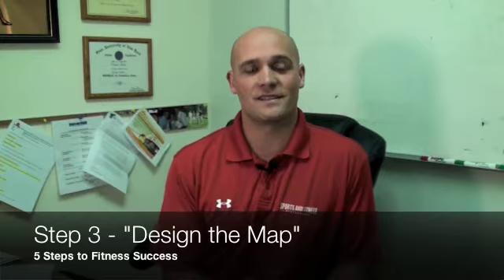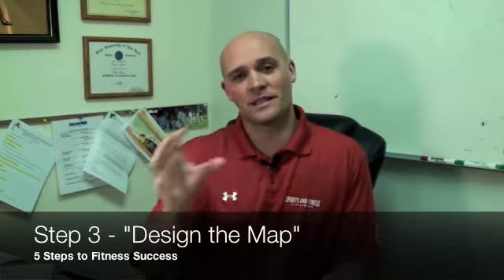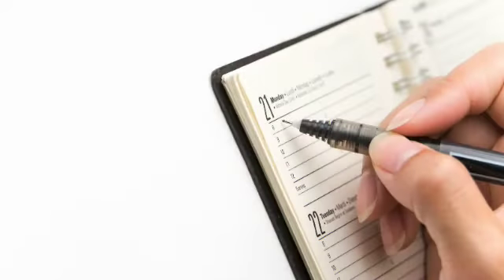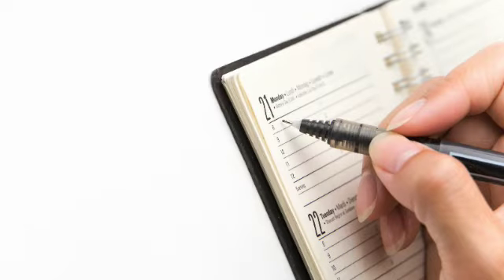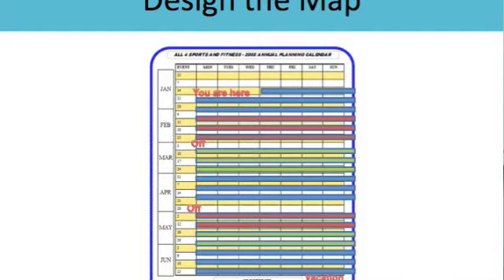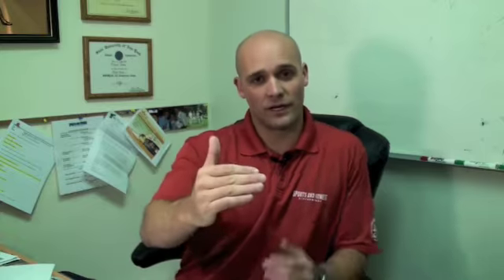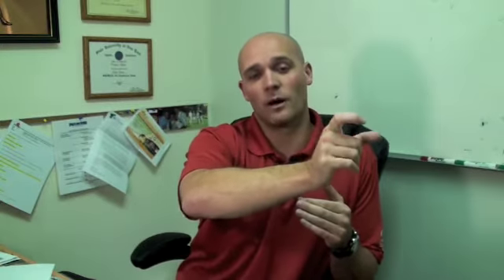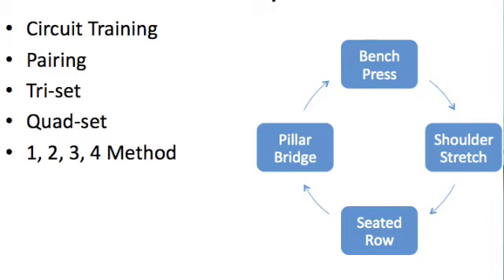5 Steps to Fitness Success - Step #3 - Design the Map create a plan for success